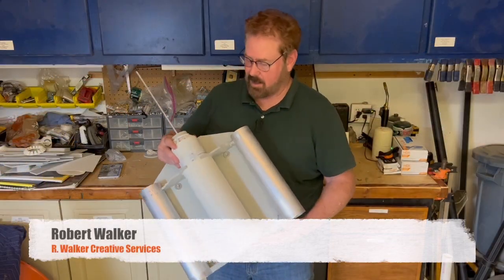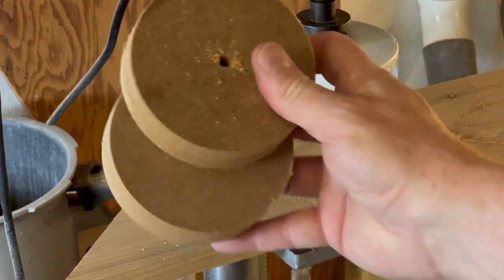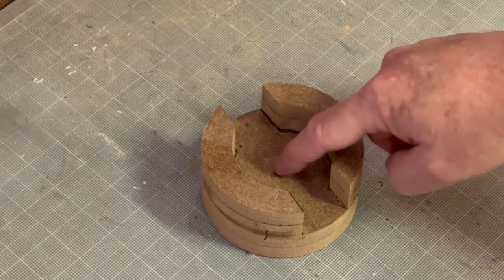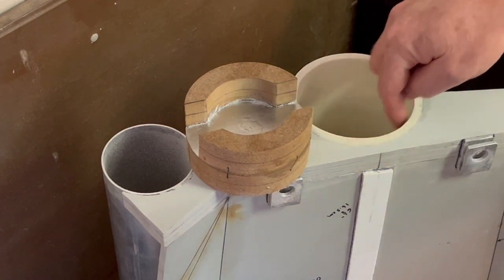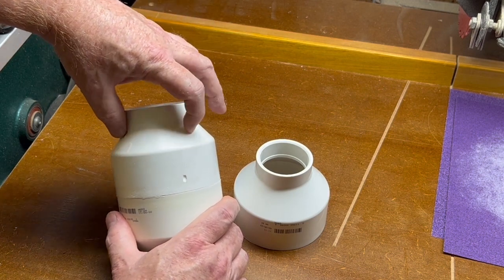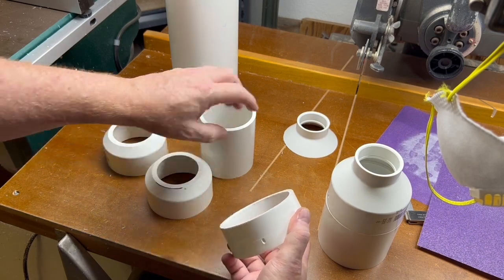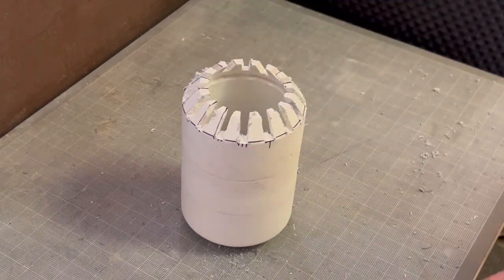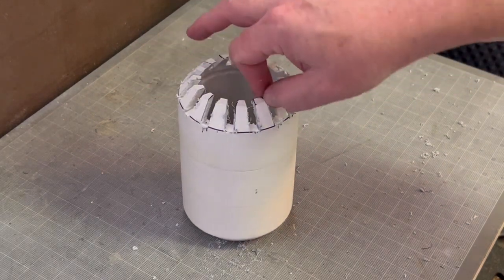How To Make a Boba Fett Jet Pack with templates Part 4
This is part 4 of a multi part series taking you step by step through the process of making a realistic looking Boba Fett style Mandalorian Jet Pack, perfect for Cosplay, Halloween or
Fan Films.
In this episode we Finish out the center tube; capping the ends and laying the groundwork for the center missile tower. This doesn't look like much but it is actually a large percentage of the whole build.

Learn more about this channel, get updates on upcoming videos, view photos of some of my projects or post samples of the projects you’ve made from this channel all right here: